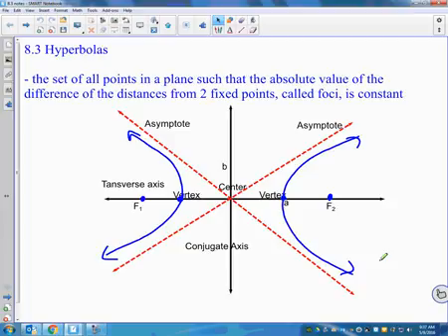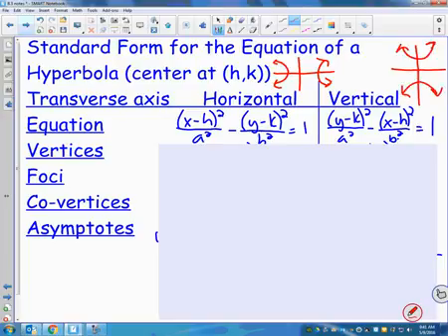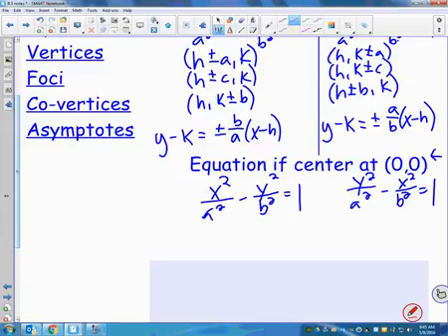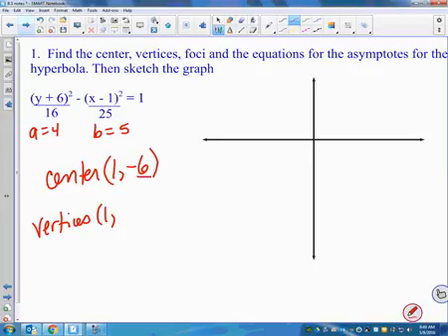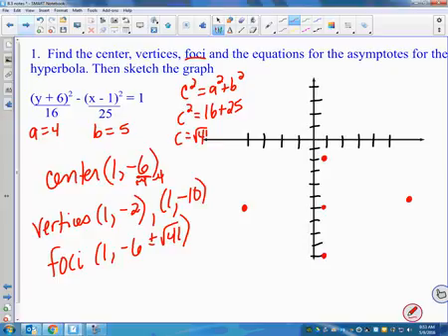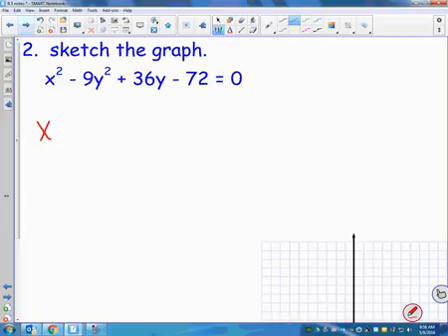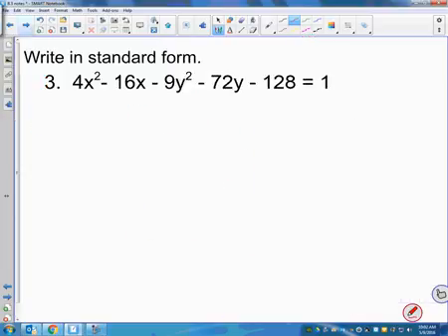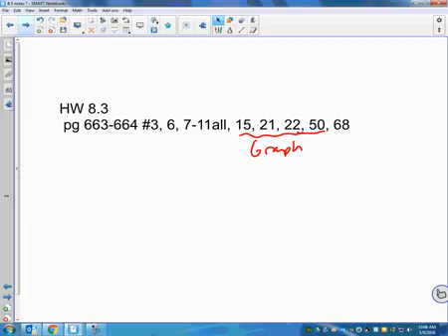8 3 Notes precalculus